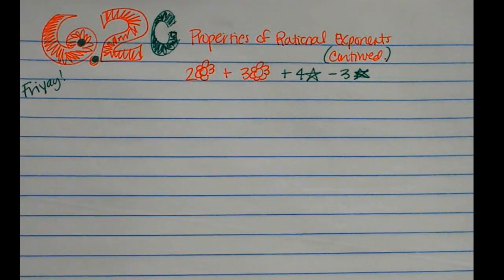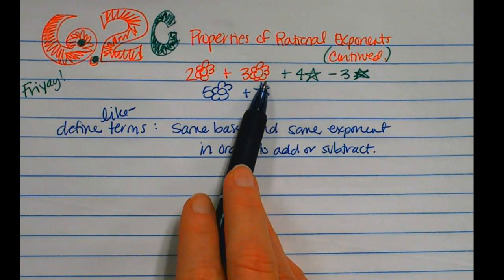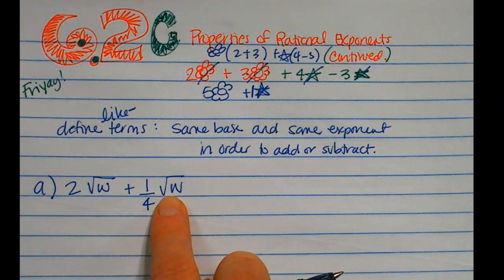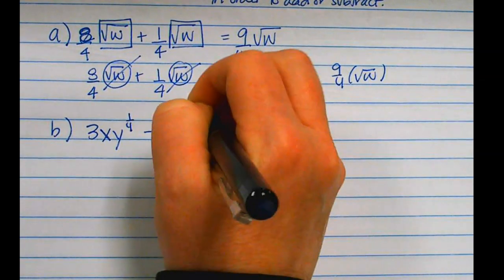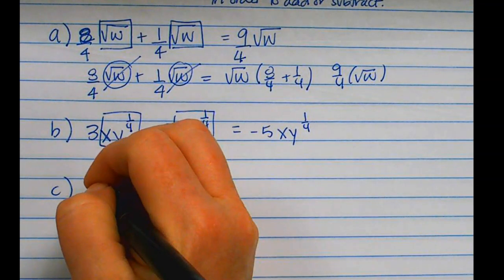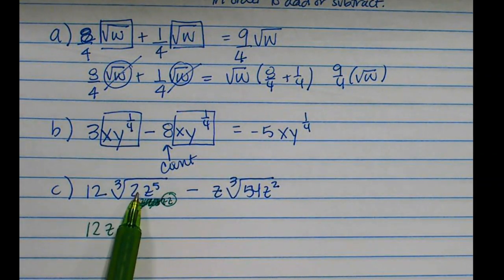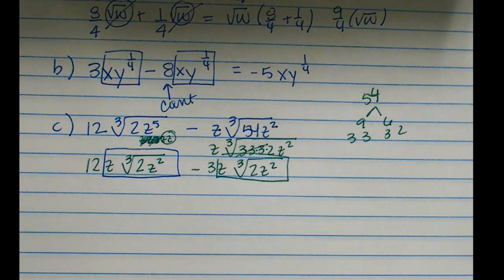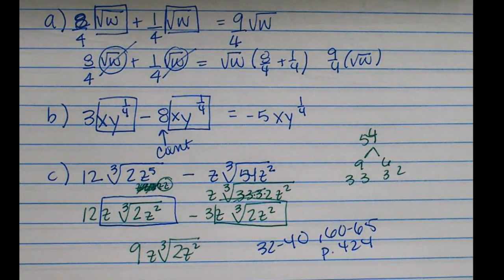6.2c Adding like terms with radicals | Algebra 2